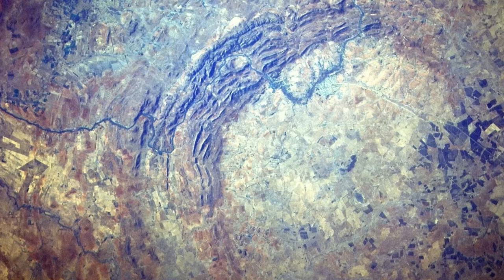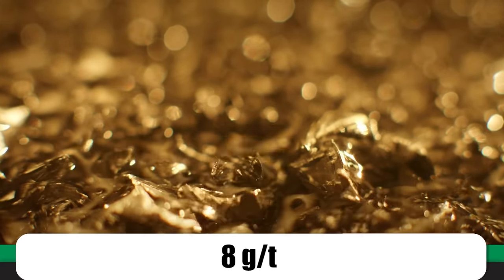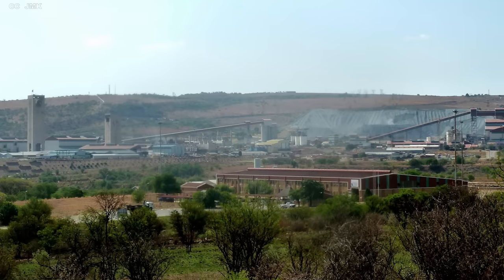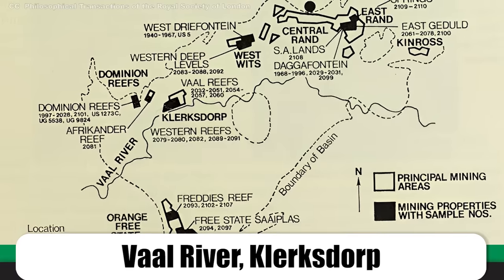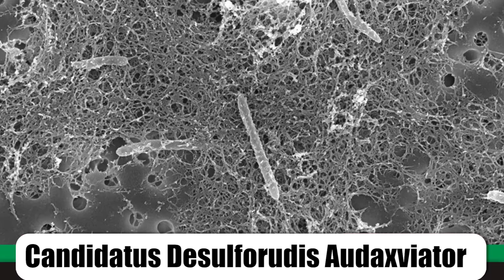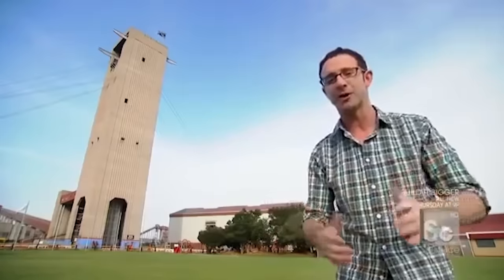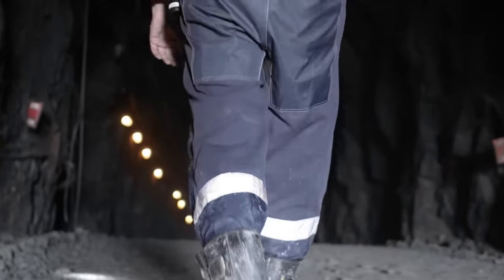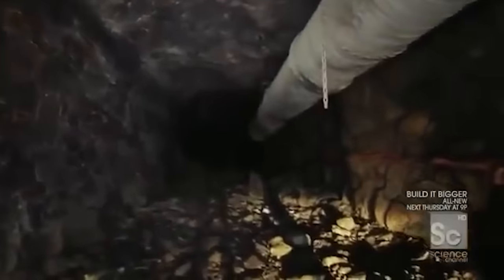Mponeng Gold Mine: Inside the World’s Deepest Mine